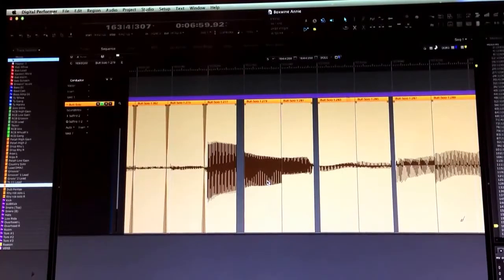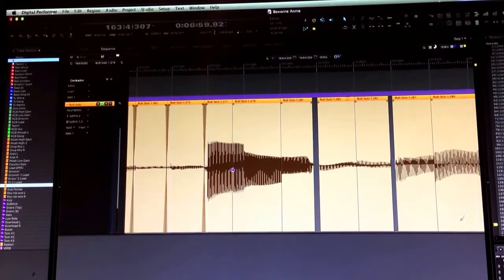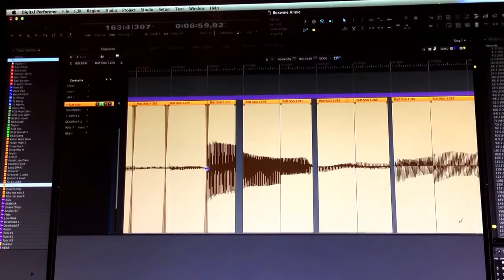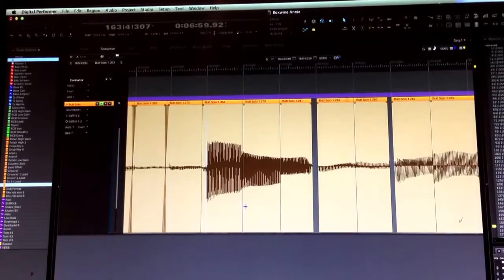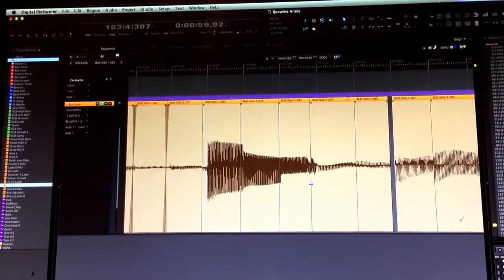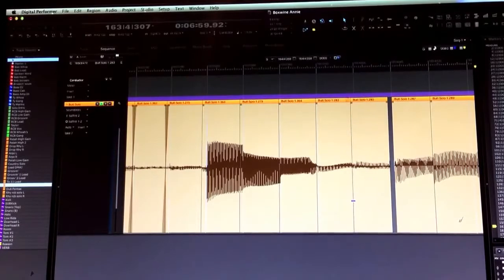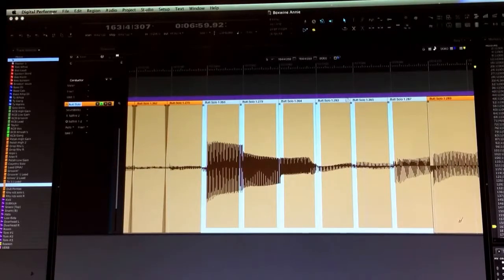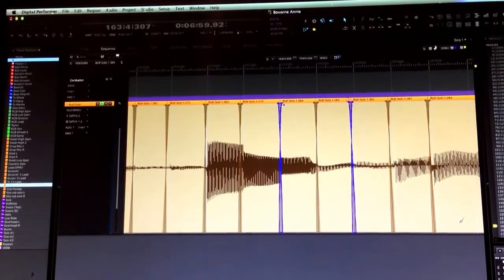How To Time Stretching Audio (Digital Performer)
Quick video explaining why and how you time stretch audio in DP. This is one of the many ways that 'the sausage gets made' in the modern music industry. Sure it's totally cheating and can pretty much mold any single note source of audio like play dough.